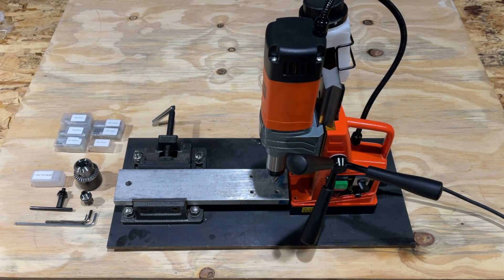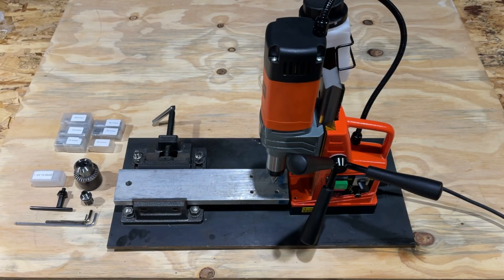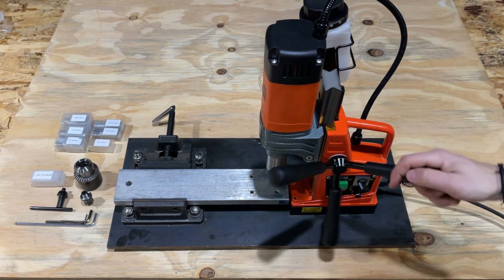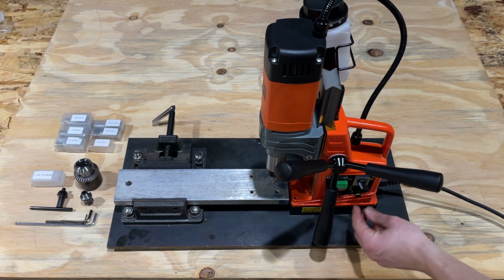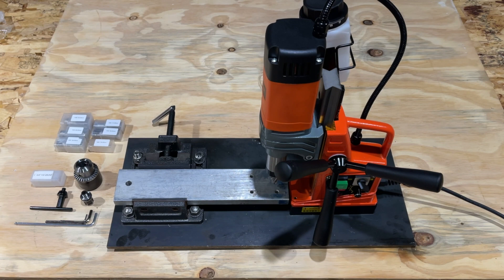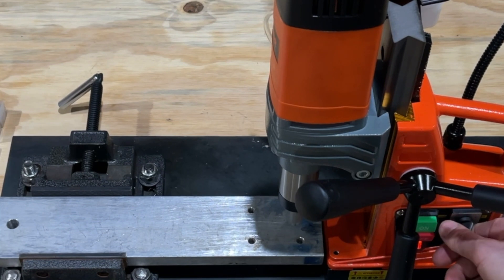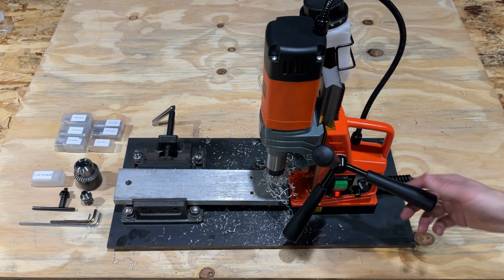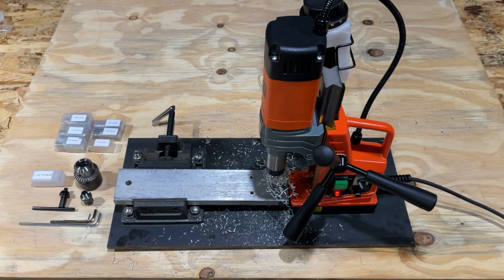How To Use The Vevor 8850E 1400W Magnetic Drill Press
If you need a magnetic drill press milling machine then this is the one for you. The Vevor 8850E 1400W drill press is an excellent machine that you can use to drill holes like never before!

Check out this video to see it in action. Then use the link below to find one for yourself.